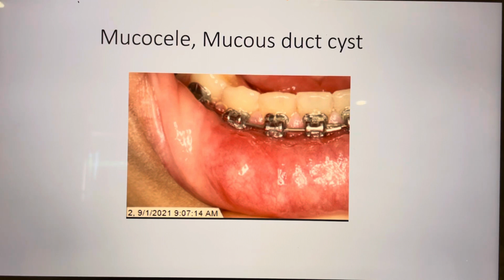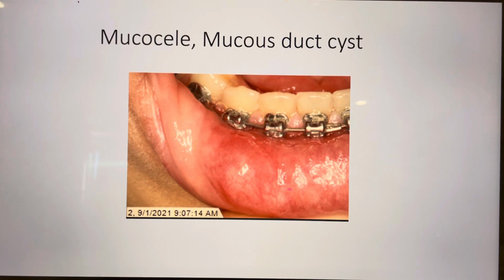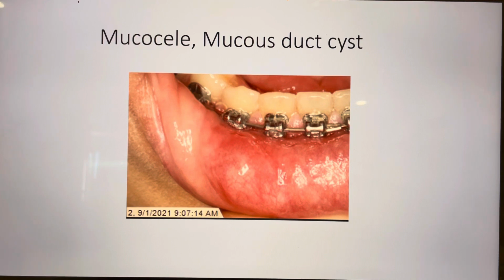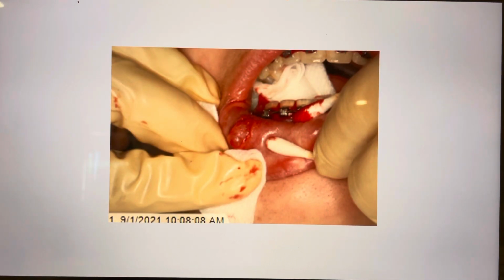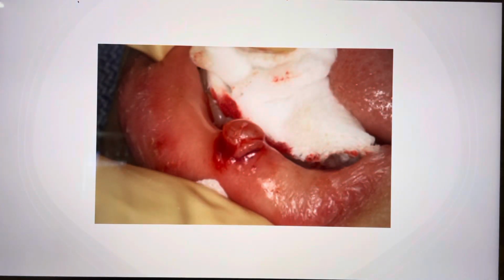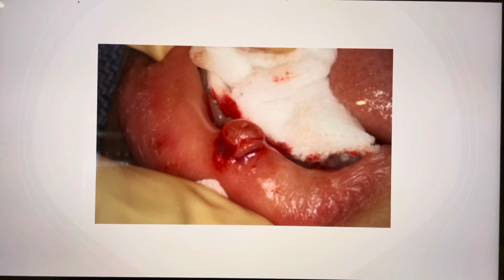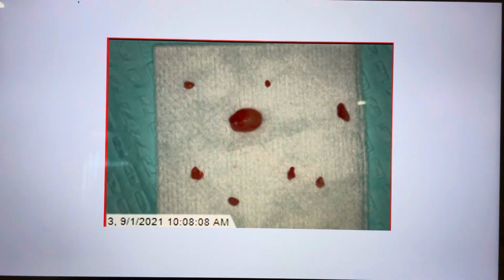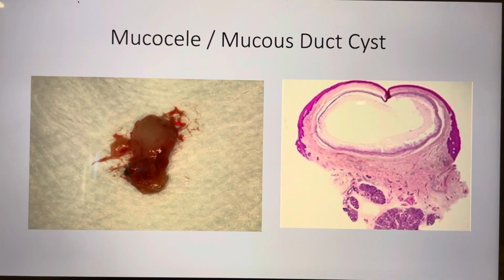Oral sores part 7, Nadereh Ghanee, mucocele